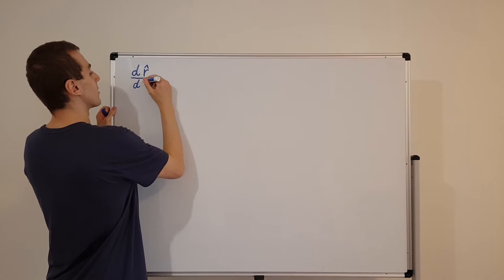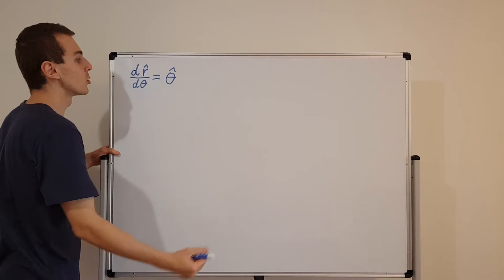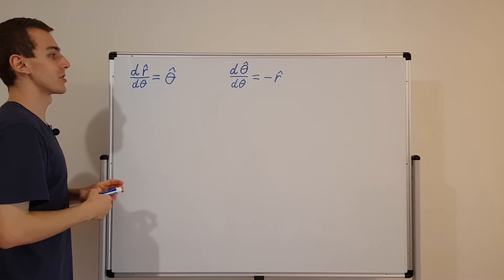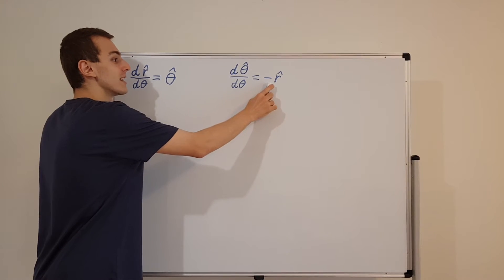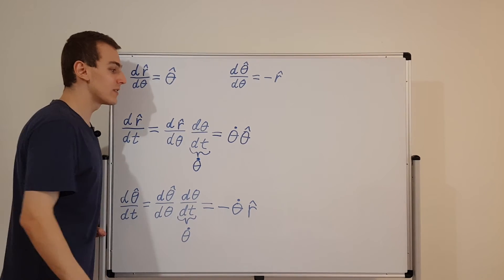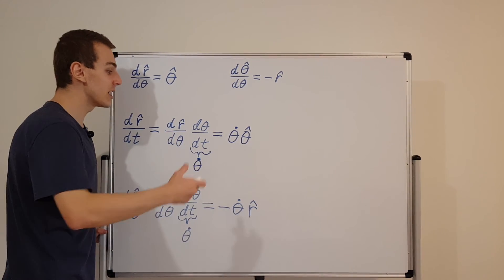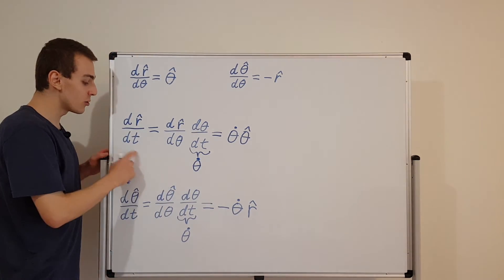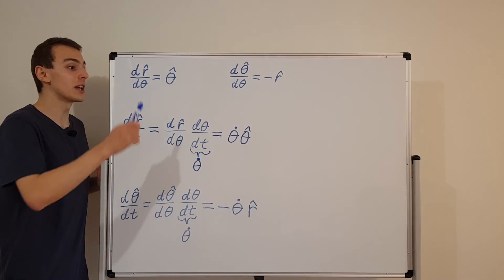Time Derivatives of Unit Vectors for Polar Coordinates (Chain Rule) || 2D Coordinate Systems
I introduce coordinate systems in 2 dimensions, which will be used in subsequent classical and quantum mechanics videos in the playlist above.